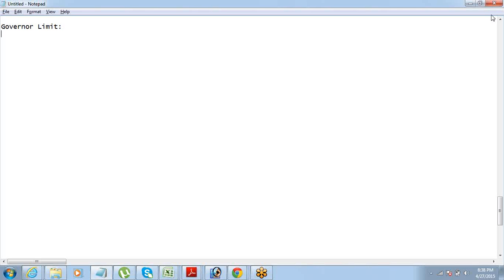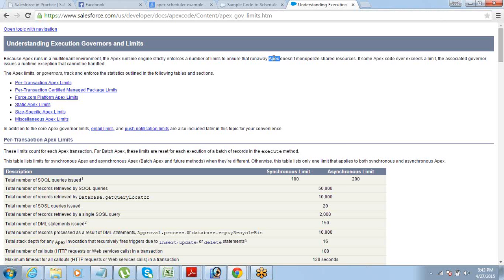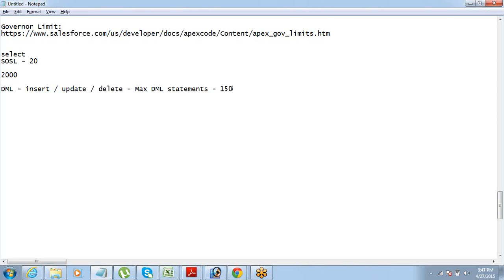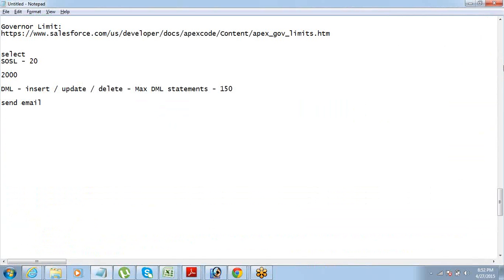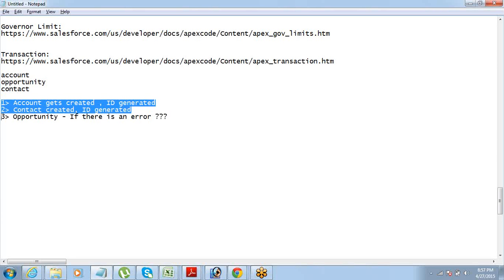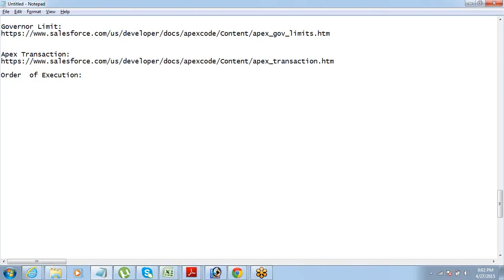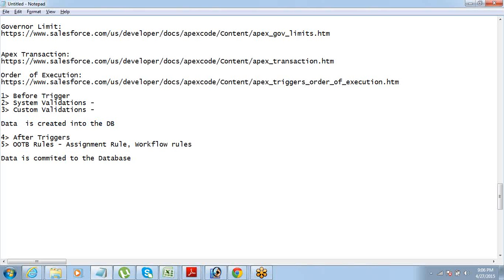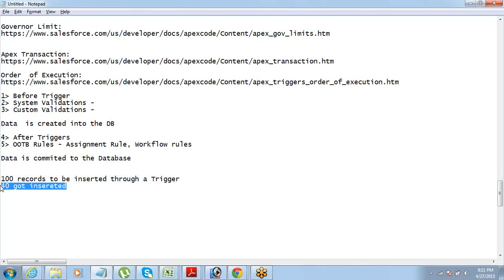Apex Governor Limits | Transactions | DML vs Database Class in Salesforce | by Jeet Singh